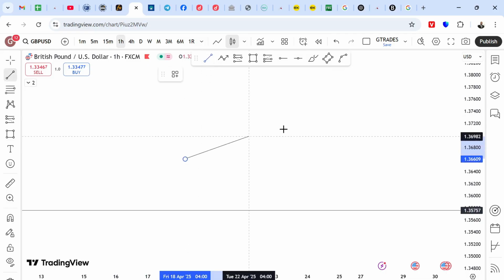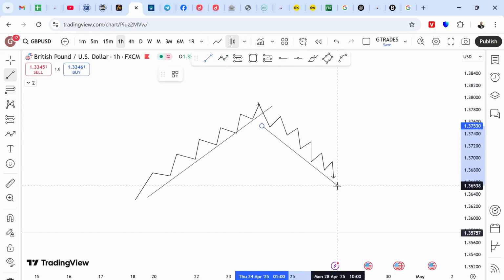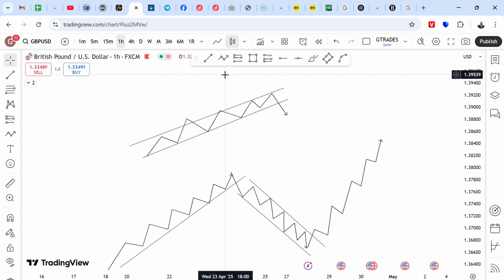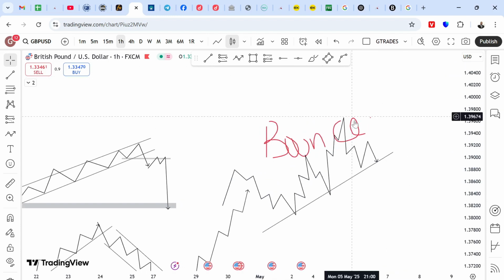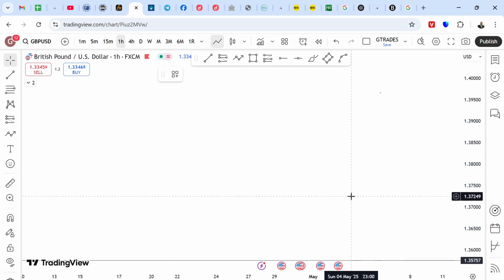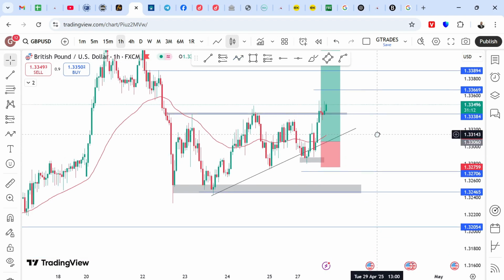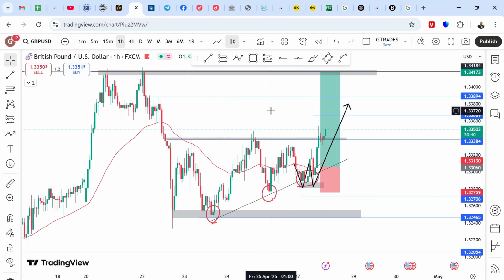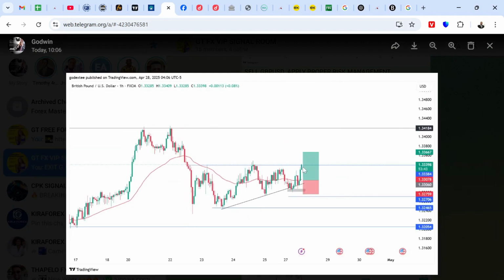THE PERFECT TRENDLINE STRATEGY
Trendlines are important technical tools that are use to ascertain the nature of the market and it can also be use trade entry and exit if proper understood.